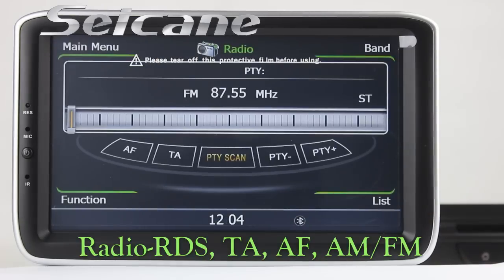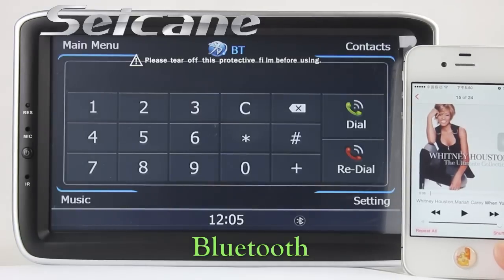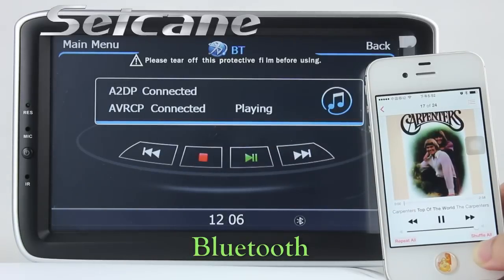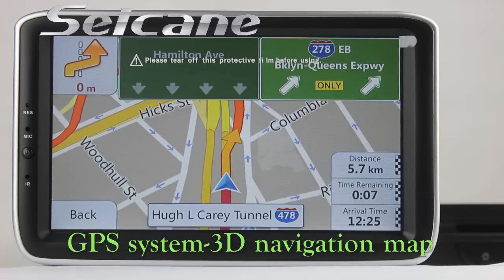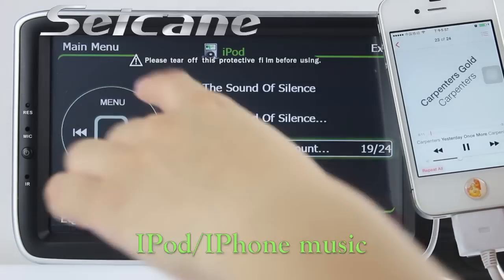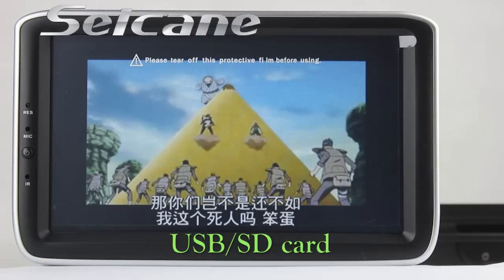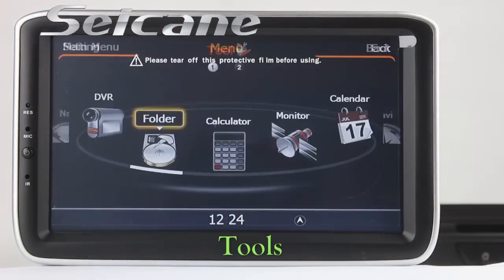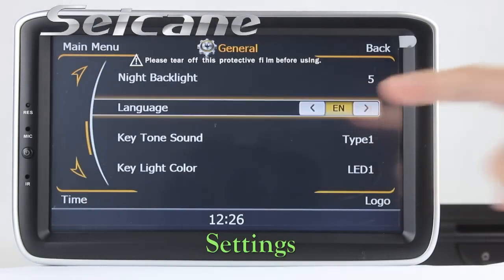3G WIFI 2014 Mazda 3 In Dash Radio DVD Navigation System Support 1080P BT 2 0 Rearview MP3 TMC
3G WIFI 2014 Mazda 3 in dash radio DVD navigation system supports 1080P BT 2.0 rearview MP3 TMC.
This unit has 8 inch digital 800*480 touch screen and supports steering wheel control.
Functions: GPS: It supports 3D maps with voice cues, road planning, cursors hints etc.
CD: It has 20 disk virtual CD changer and supports CD/DVD downloading.
3G/WIFI: It supports enjoying E-life by 3G/WIFI function.
Bluetooth: It has Bluetooth function for answering calls on the screen, downloading phone book, playing music and so on.
3-Zone POP: It has 3-zone advanced POP technology.You can use the GPS system and enjoy entertainment in one clear screen.
There are more functions in this unit. Get it with discount now.